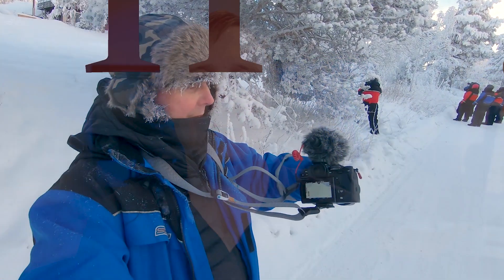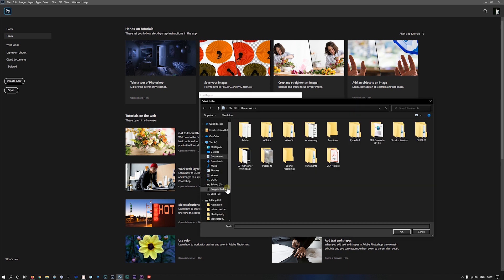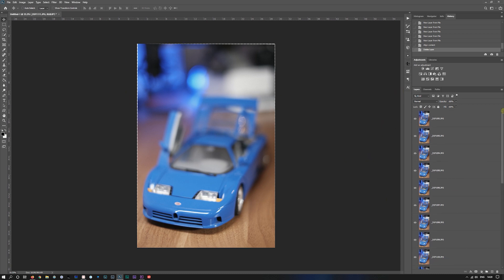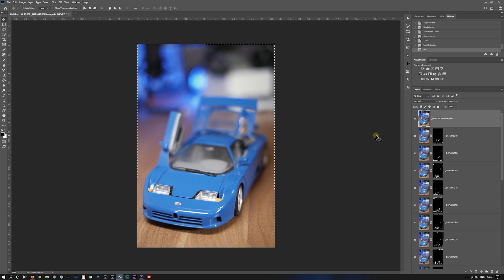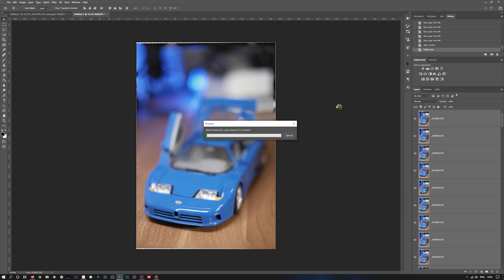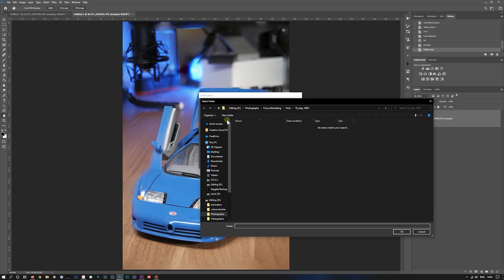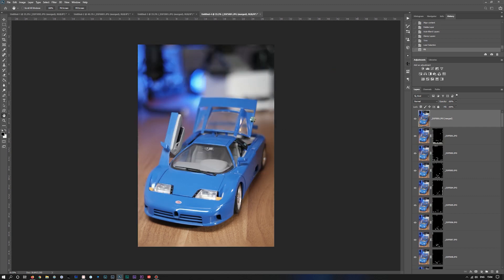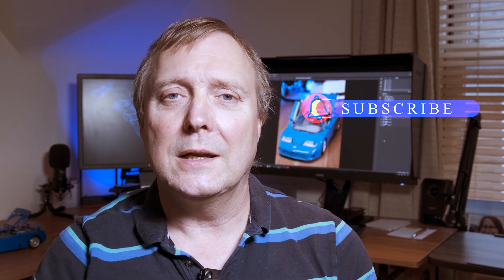Focus Bracketing Blending your final images in Photoshop (Fuji X Camera)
Blending your images you created when Focus Bracketing with your Fuji X Camera in Photoshop.